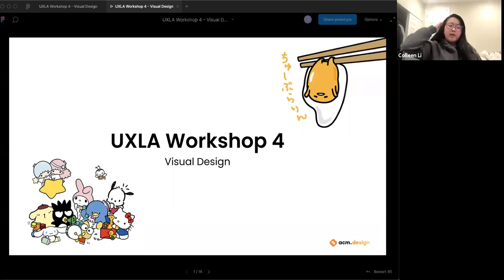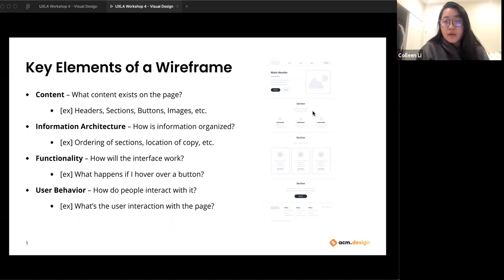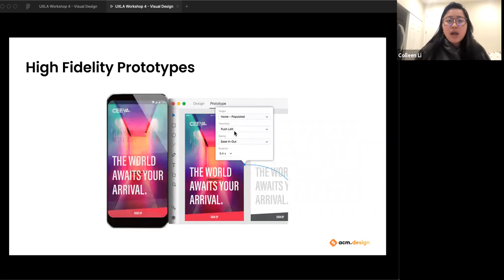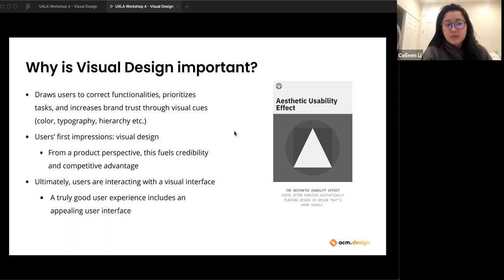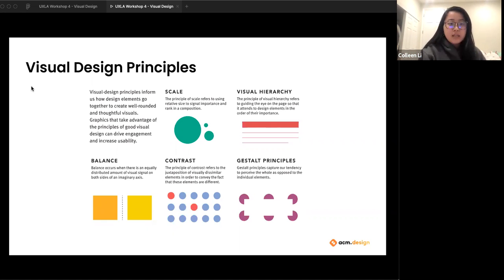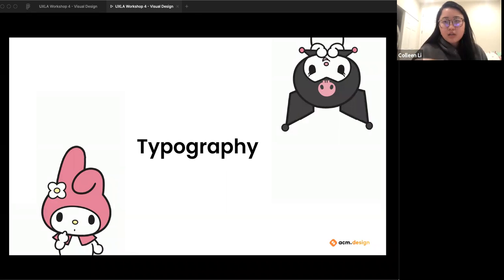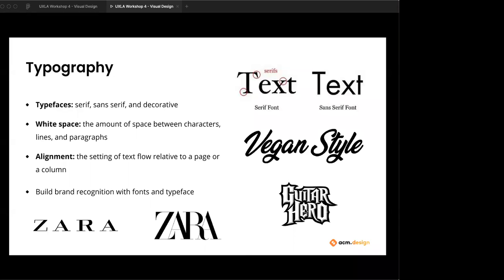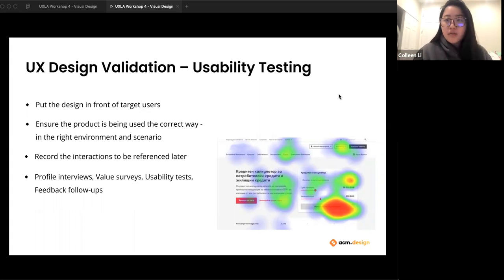ACM Design | UXLA: Visual Design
ACM Design presents the final workshop of our UXLA Series: Visual Design! 💡
During this workshop we will be learning about the last steps in the UI/UX process, including high fidelity prototyping 🛠, designing our product 🖌, and finally, product validation and testing 👥